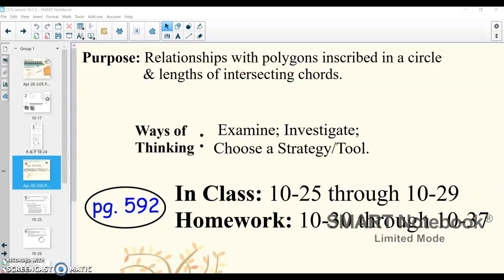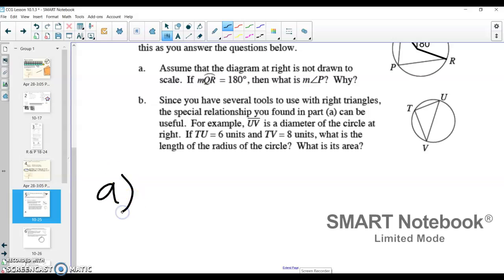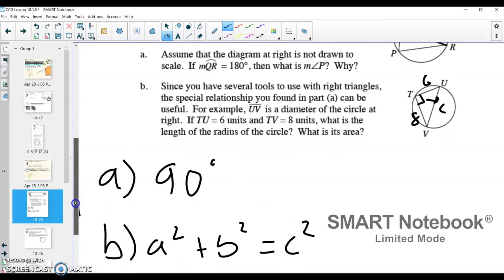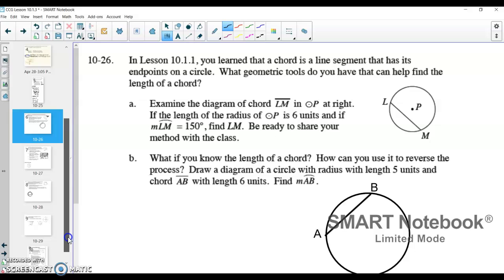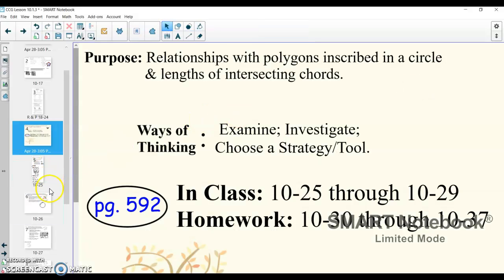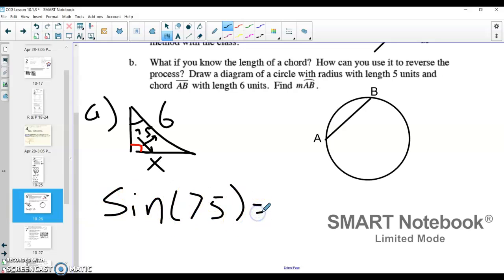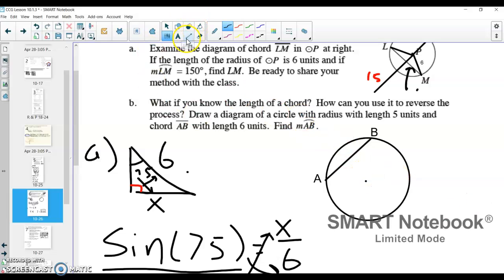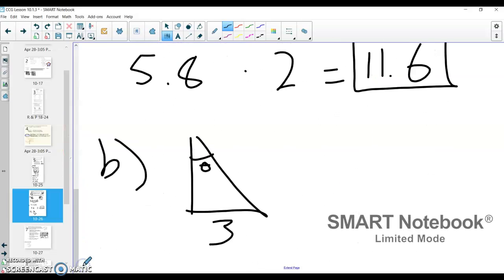Lesson 10.1.3 Part 1